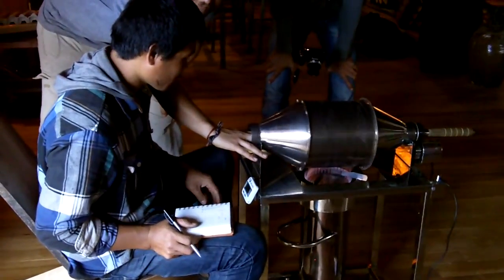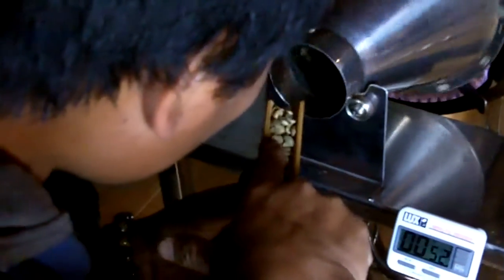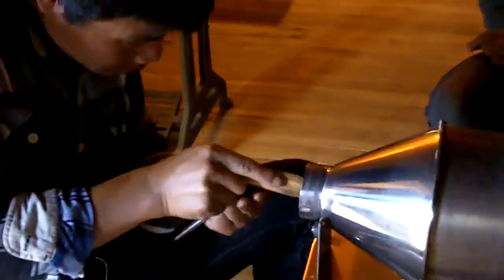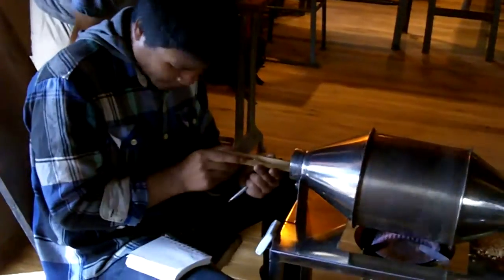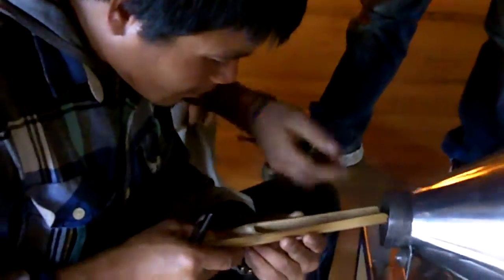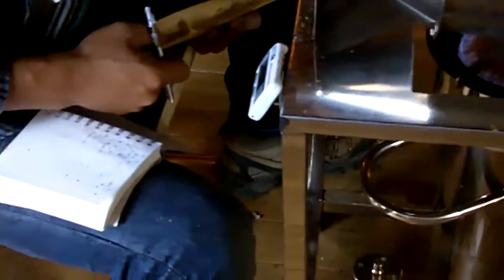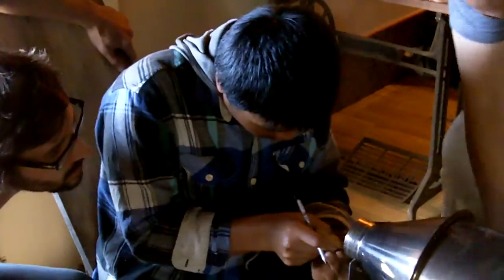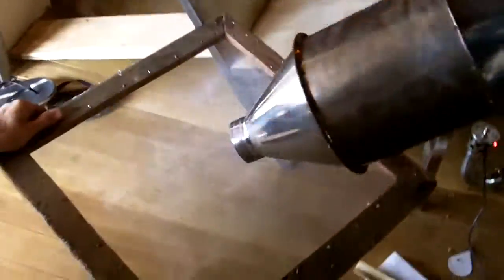the first gasifier/roaster in Laos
This is a 2-kg coffee roaster powered by a 150 gasifier. This unit paid for itself in less than one hour of operation. It uses less than one-watt hour of electricity per kg of coffee beans. The gasifier uses waste biomass such as rice hulls and coffee husks as fuel.